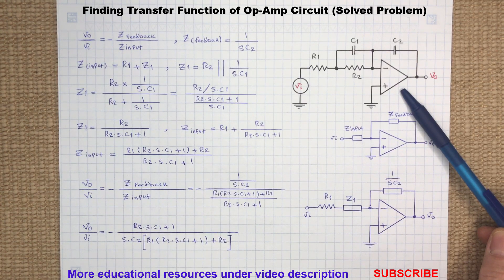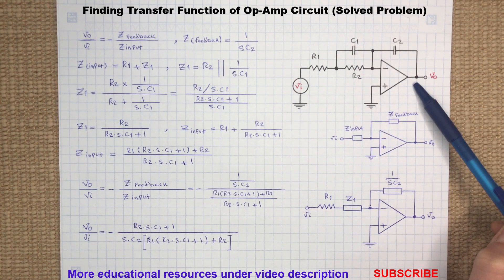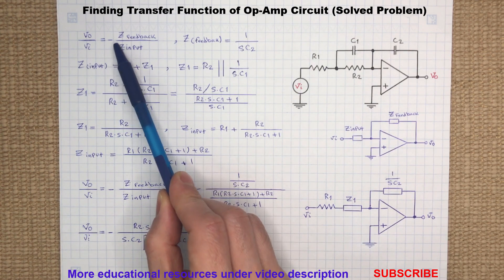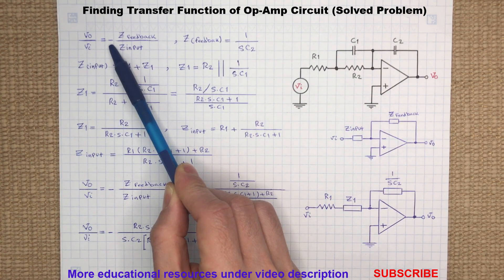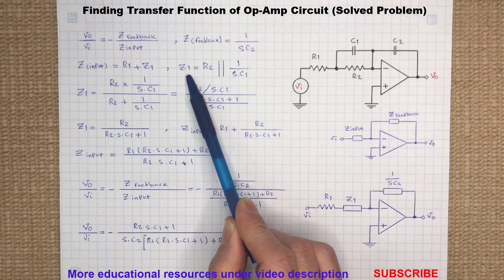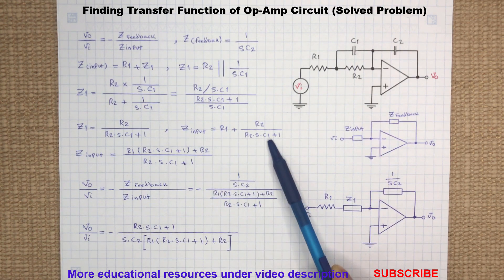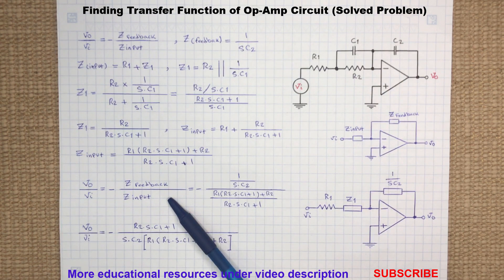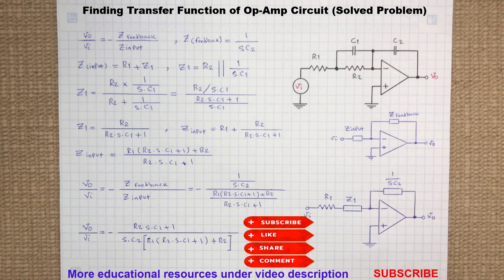Transfer Function of Inverting Op Amp Circuit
In this video we are going to determine the transfer function of an inverting Op-Amp circuit.

Recommended books in Electronic Circuits:
Recommended books for Electrical/Power FE & PE Exams:
FE Electrical and Computer Review
FE Electrical and Computer Practice Problems